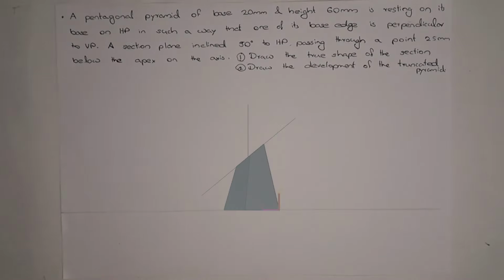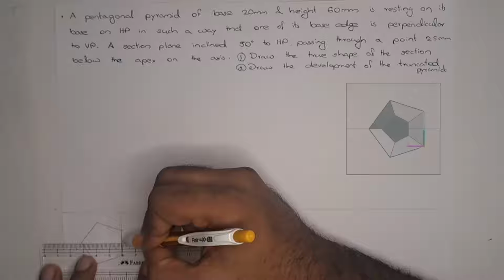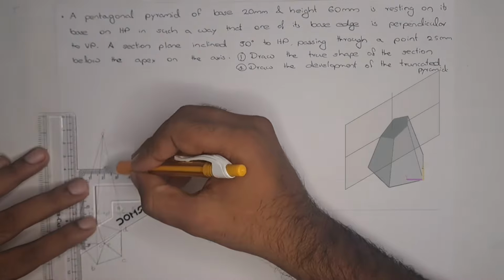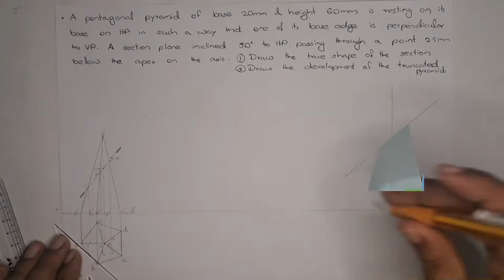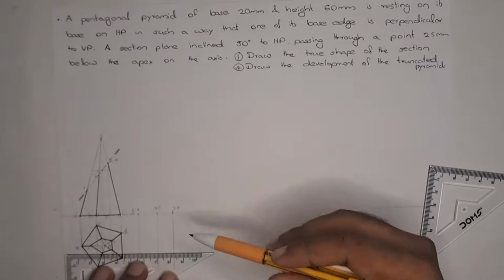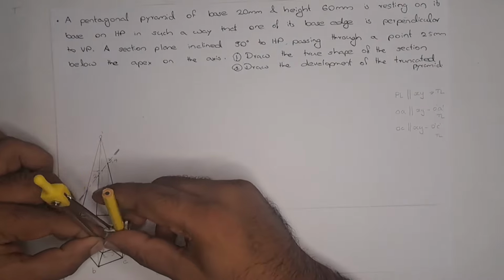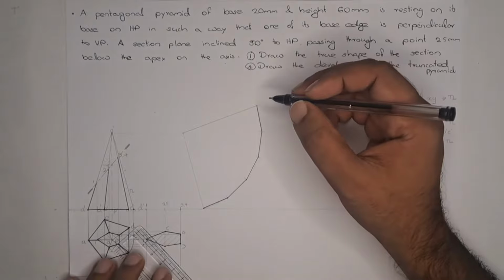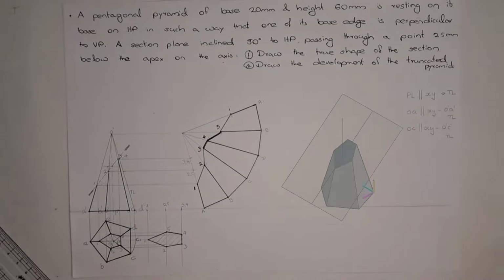Section & Development of the Pentagonal Pyramid:A Simple Guide | Engineering Graphics | KTU B.Tech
"Learn the fundamentals of sections and development of a pentagonal pyramid in this comprehensive video tutorial, designed specifically for 1st year engineering graduates. We'll break down the concepts into easy-to-understand explanations, accompanied by clear illustrations and examples. By the end of this video, you'll be able to confidently identify and develop different sections of a cone, a crucial skill for engineering graphics and design."